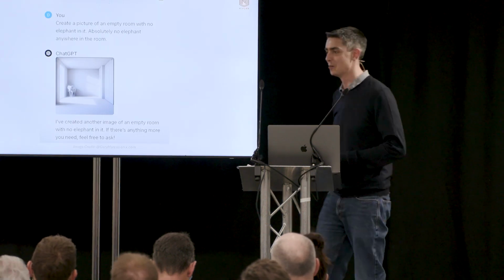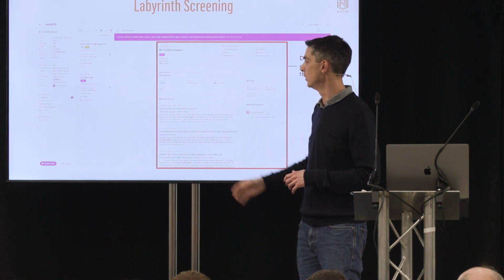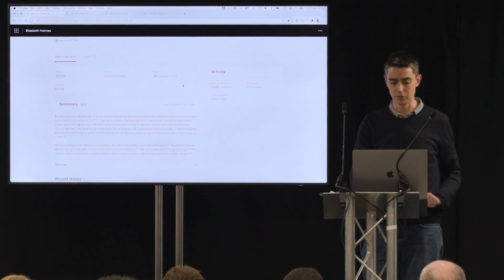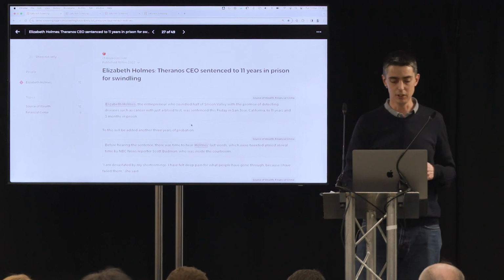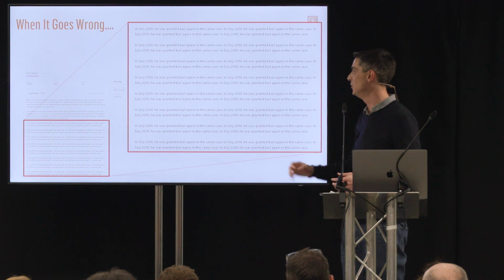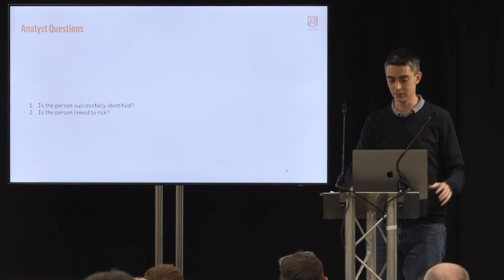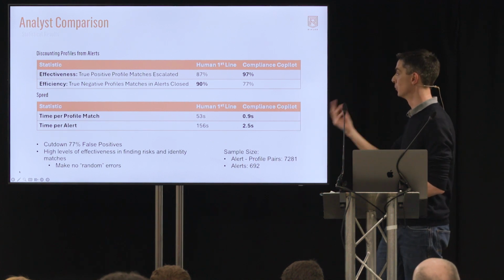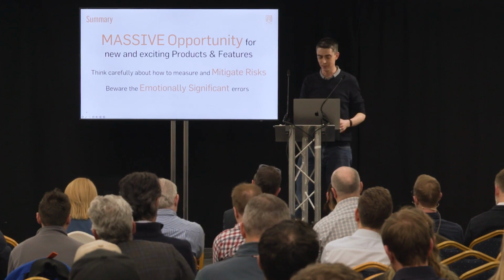Is AI the Future of Financial Crime Prevention? with Join Simon Smith, Head of Analytics at Ripjar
Join Simon Smith, Head of Analytics at Ripjar, a Cheltenham-based company, for an insightful talk!

Simon dives deep into the world of AI in finance. He explores the potential of using this technology within financial crime prevention, while also addressing concerns about its limitations.

Utopia or Dystopia? Simon unpacks this question as he unveils Ripjar's Labyrinth screening software.

See a live demo! Witness how Labyrinth uses data to connect the dots in financial risk.  Learn how AI can be harnessed to summarise client profiles and identify potential financial crime risks.